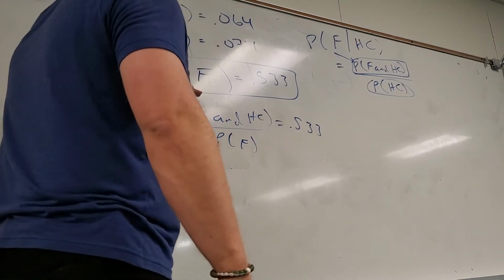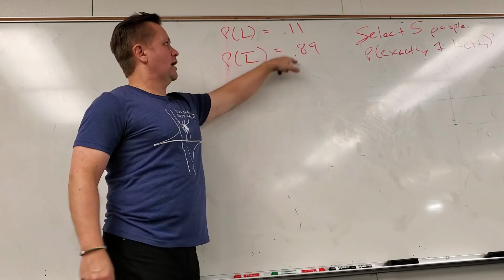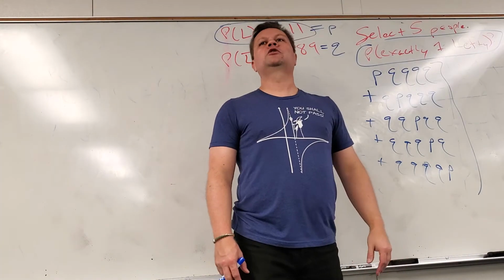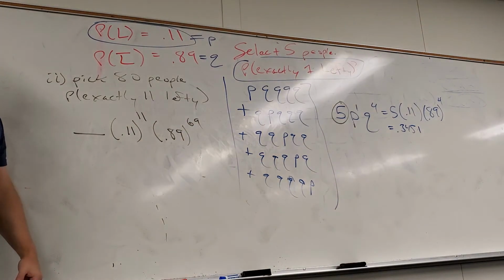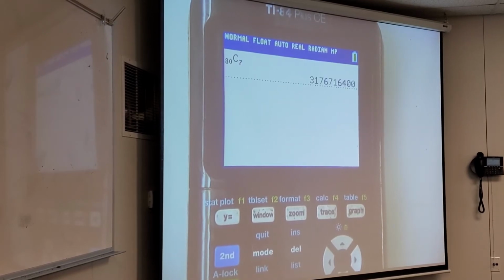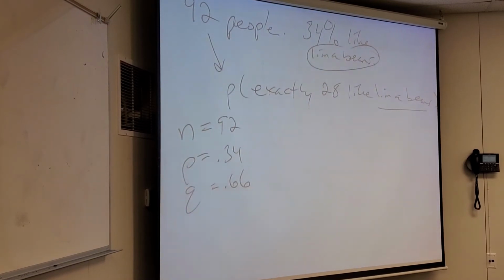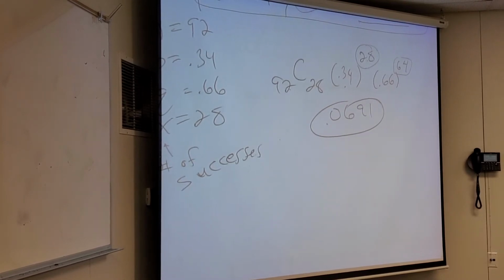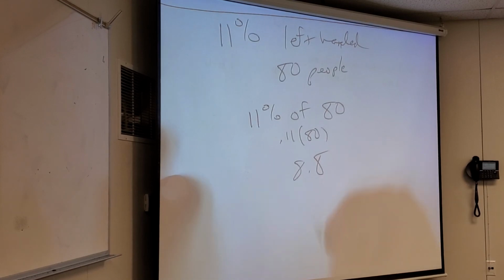Math 160 TTh, Feb 27 Lecture, part 2